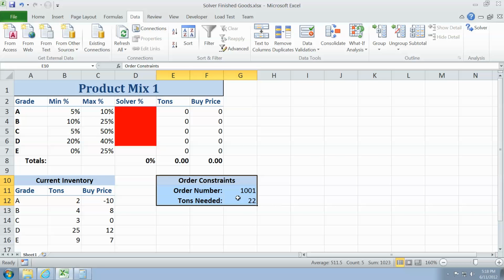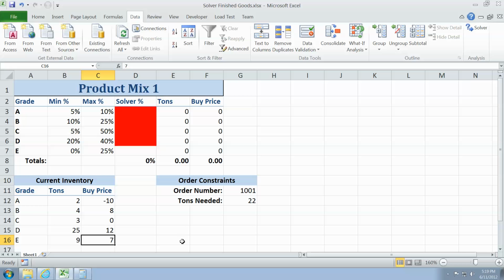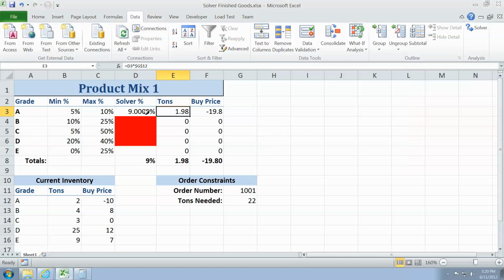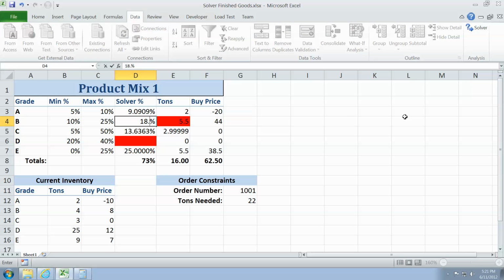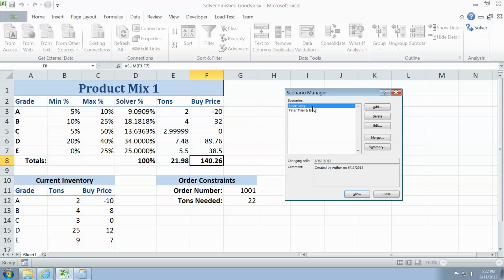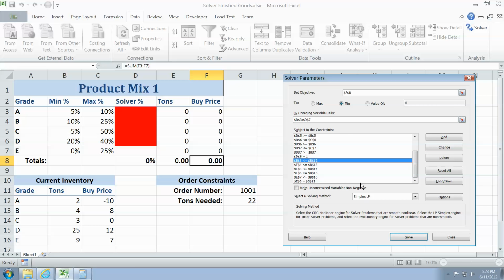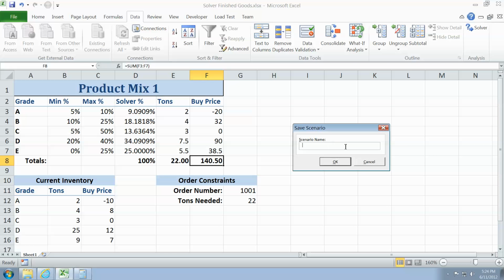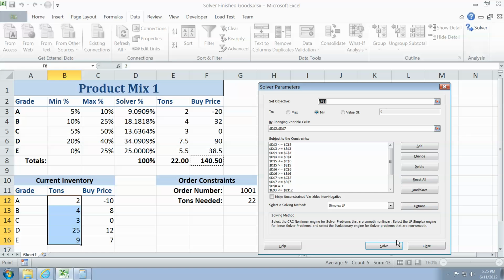Excel Solver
Using Excel Solver to achieve maximum profitability by reducing cost of goods sold within the constraints of order requirements and current inventory.